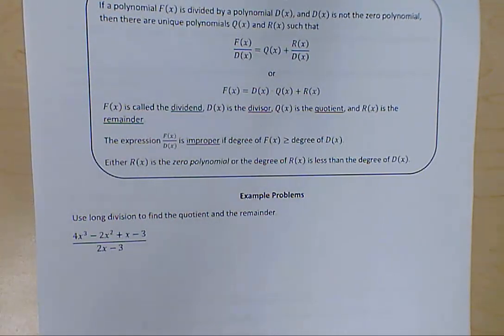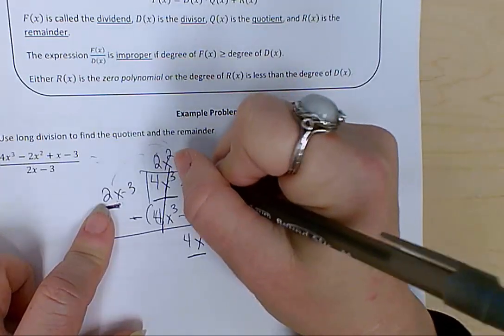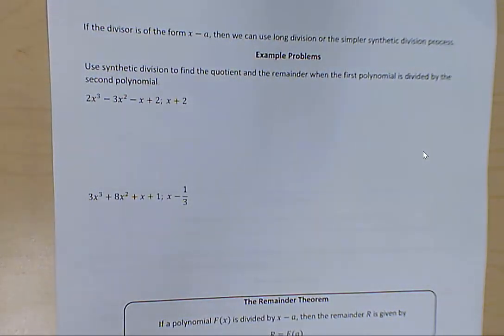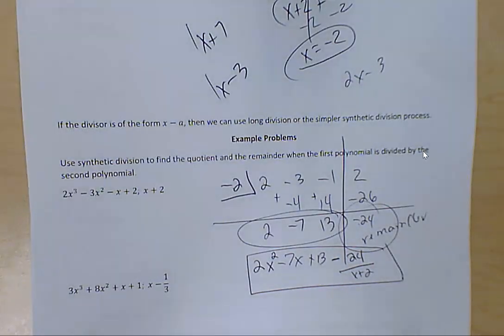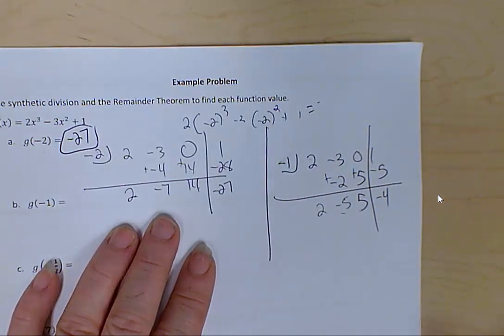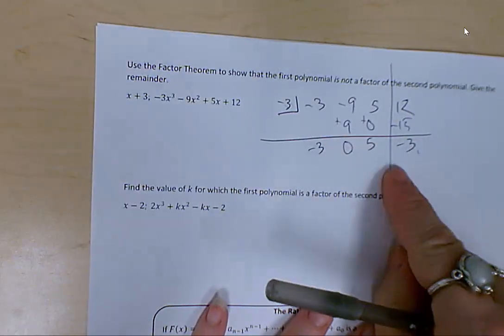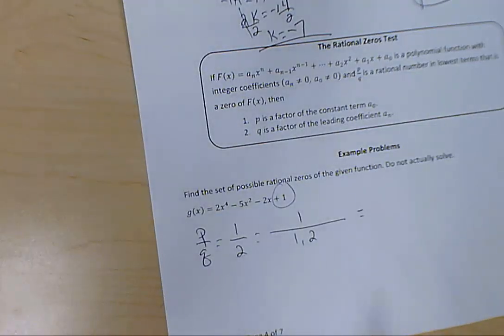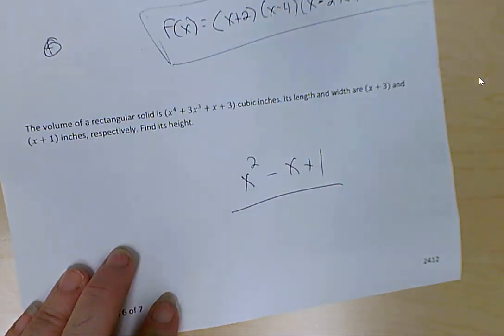Dividing Polynomials and the Rational Zeros Test Full Lecture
This video covers multiply topics pertaining to dividing poynomials & zeros, including:
Long Division
Synthetic Division